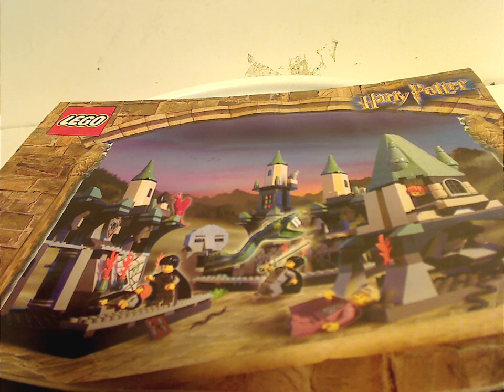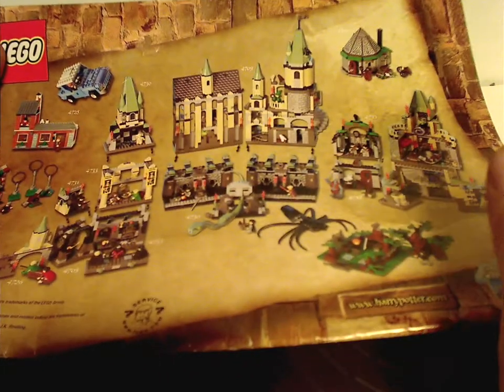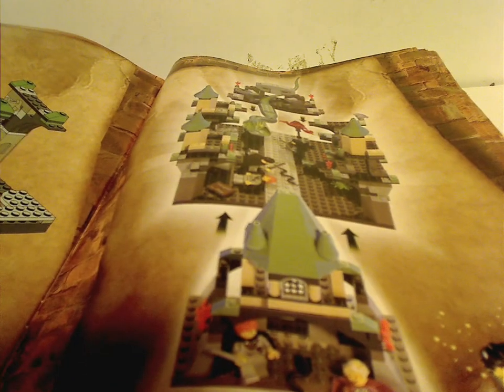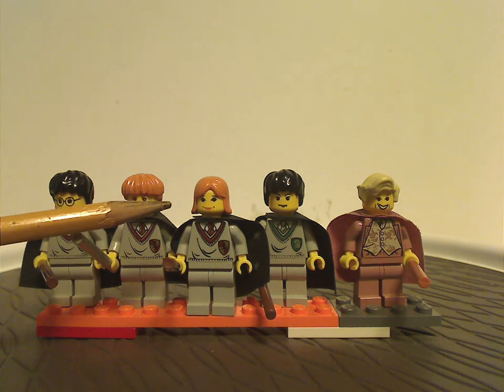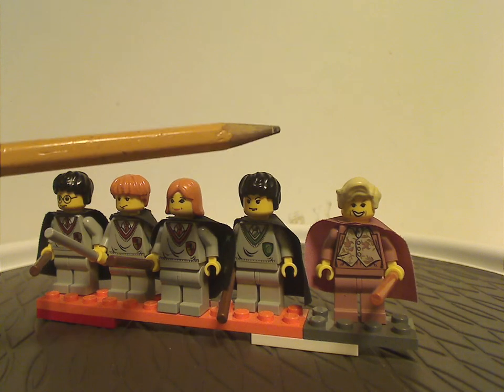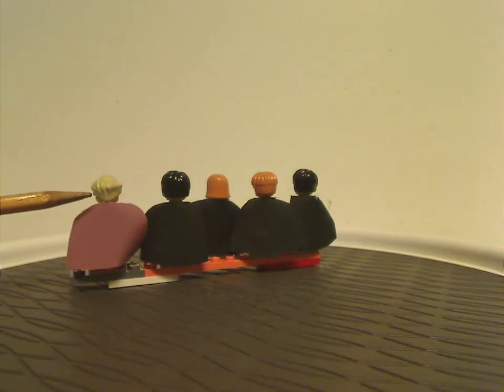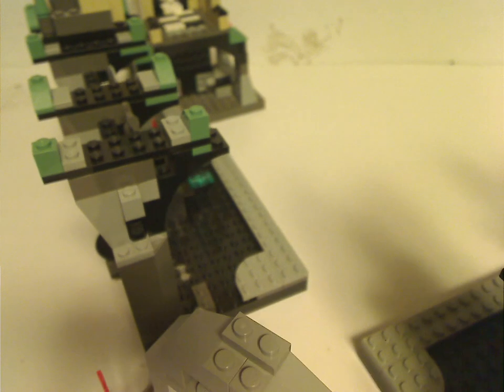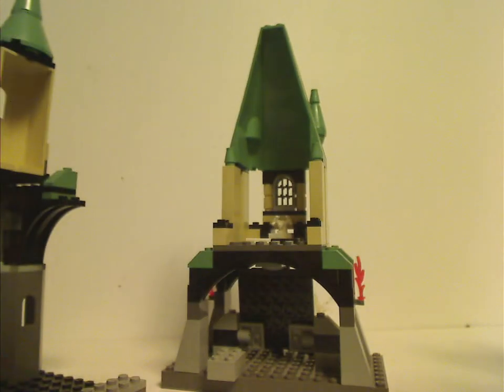Lego Harry Potter Review: the Chamber of Secrets 2002